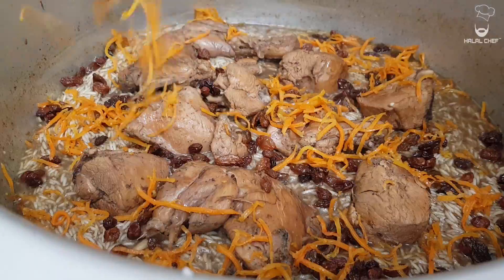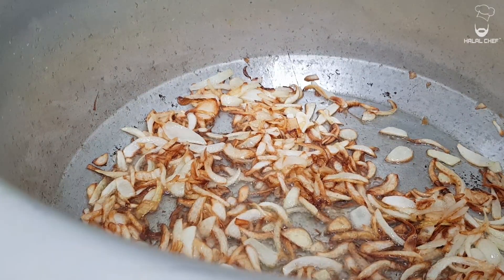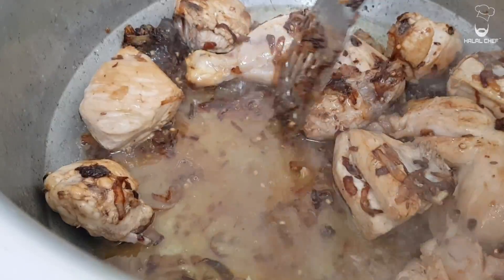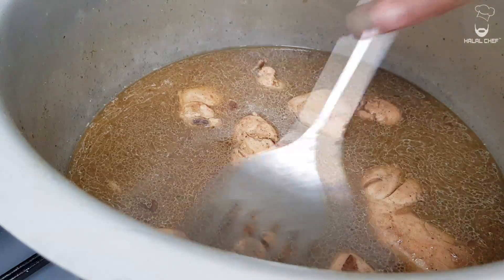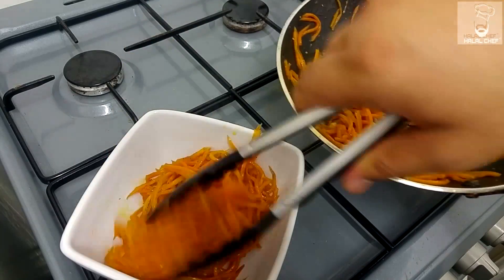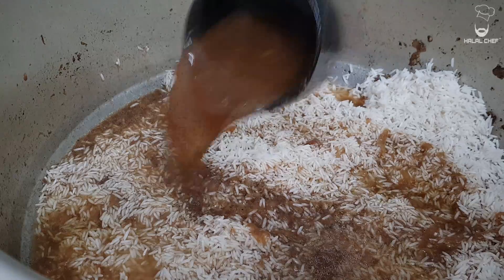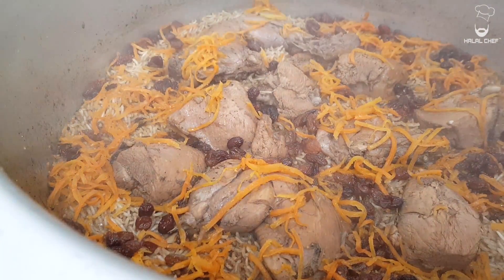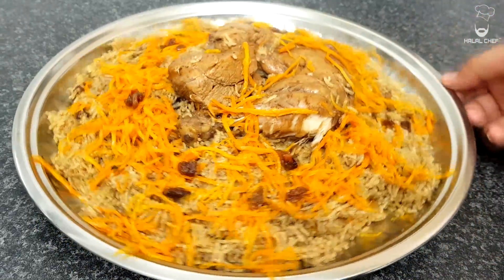Chicken Kabuli Recipe | How to make authentic Kabuli Pilaf | Halal Chef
Try this delicious Chicken Kabuli Palaw served with a dressing of carrots and sultanas. Kabuli Palaw has a rich taste that is to die for.

Enough for 8 to 9 people

INGREDIENTS:
tbsp. = Tablespoon
tsp. = Teaspoon

Ingredients for the Kabuli Palaw

4 Cups (UK) Basmati Rice that were soaked in warm water for 30 min
7 – 8 tbsp. Sunflower Oil
5 Onions Thinly Sliced
Whole Spices (2 Cassia Bark, 5 Whole Black Peppercorns, a teaspoon Cumin Seeds, a teaspoon Whole Coriander Seeds)
1.5 kg Full Chicken Large Cut
2.5 tbsp. Green Cardamom Powder
2.5 tbsp. Ground Cumin
1 tbsp. Black Cardamom Powder
2.5 teaspoons Ground Cloves
1 tbsp. Ground Black-Pepper
2.5 tbsp. Salt.
Half Cup of Water to Deglaze
Then you need 6 Cups of Water in which the chicken will cook

Ingredients for the Dressing

4 to 5 Carrots Julienned
Half Cup Black or golden Sultanas (You can also use raisins)
4 tbsp. Oil
2 tbsp. Sugar
2 teaspoons Ground Green Cardamom